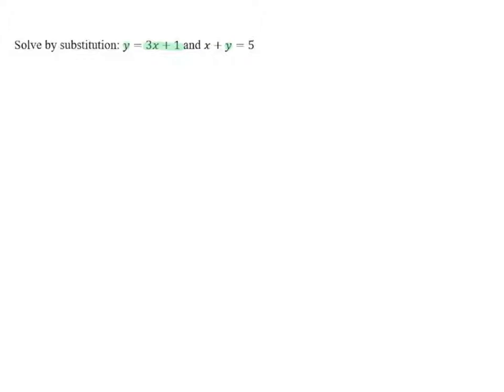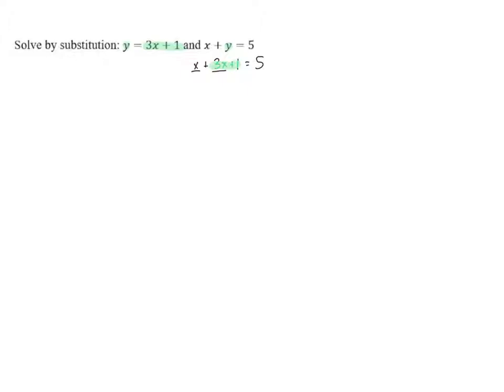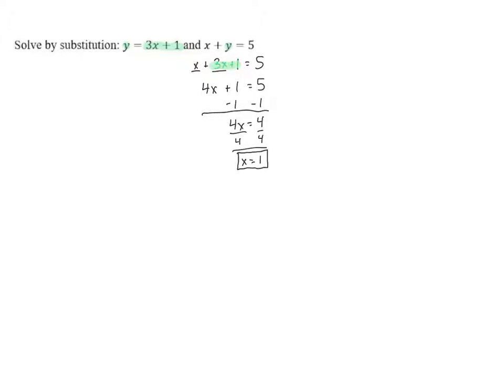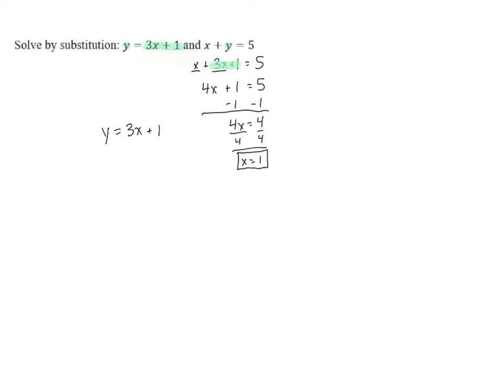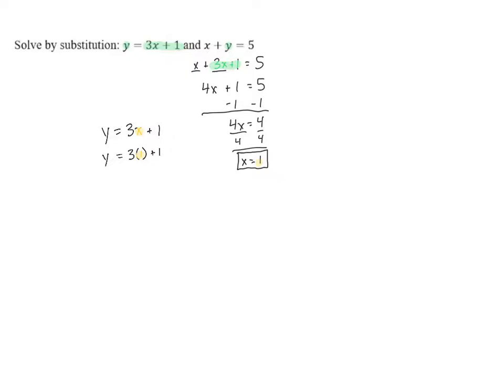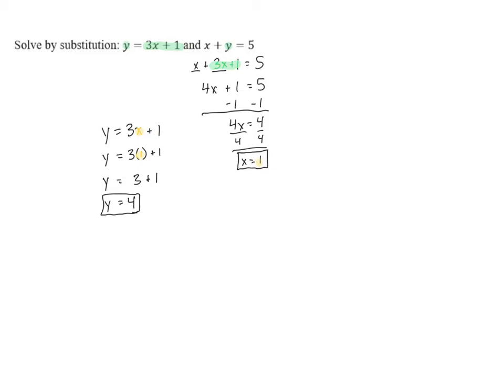Solving Systems of Equations by Substitution - Problem 1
Watch how to solve this problem on the topic of solving systems of equations by using the substitution method.